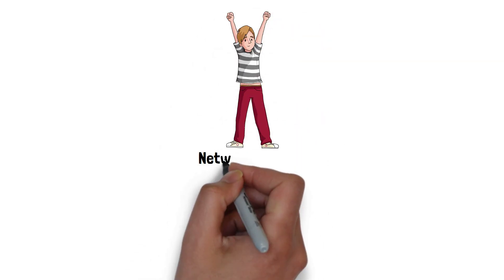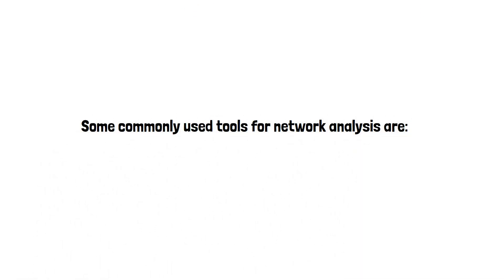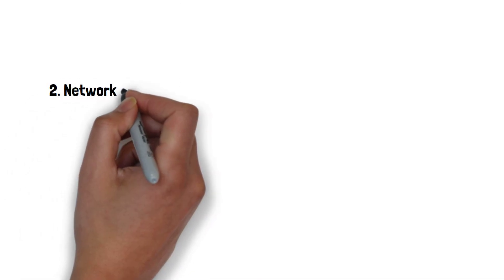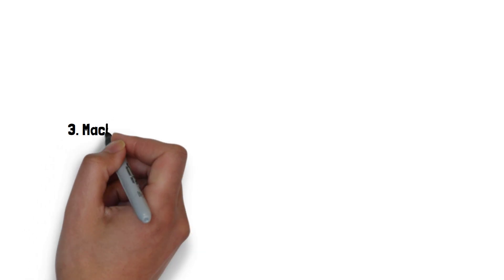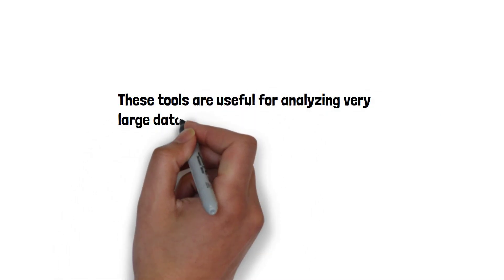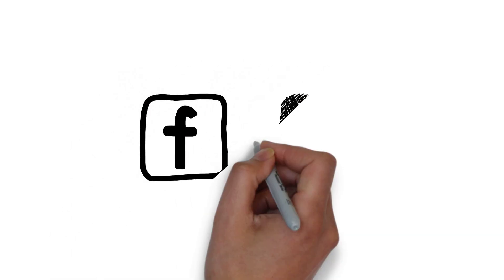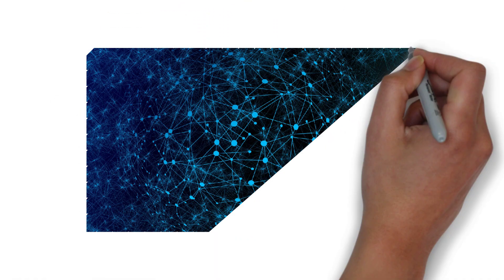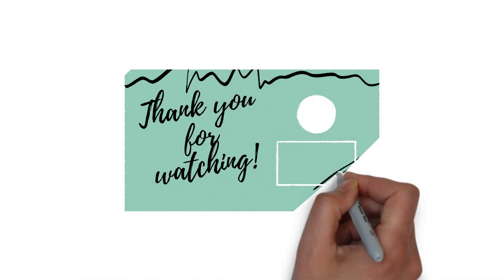Network Analysis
Network analysis is a method of studying the relationships between entities in a network. It involves analyzing the connections, or links, between the entities, as well as the characteristics of the entities themselves. Network analysis can be used to study a wide range of systems, including social networks, transportation networks, and biological networks.